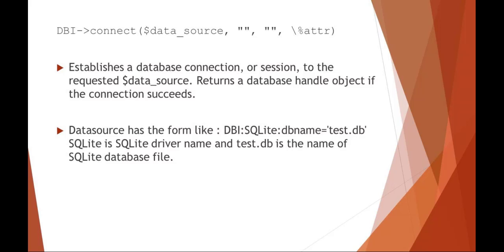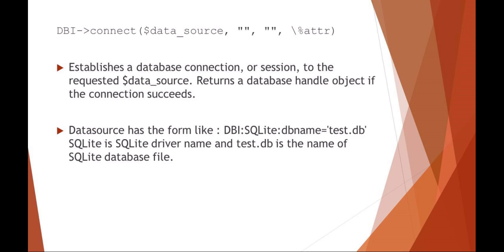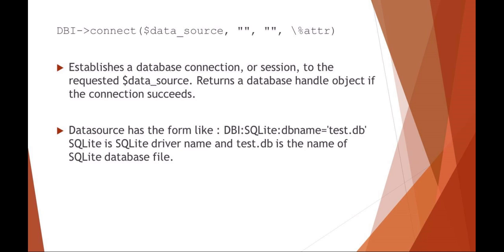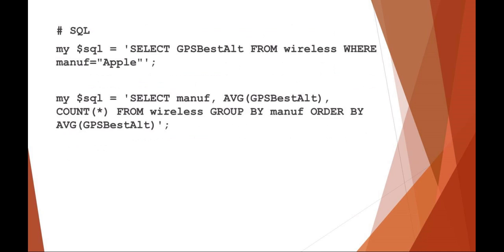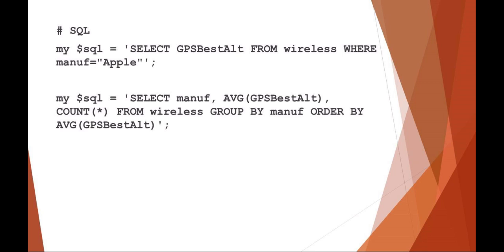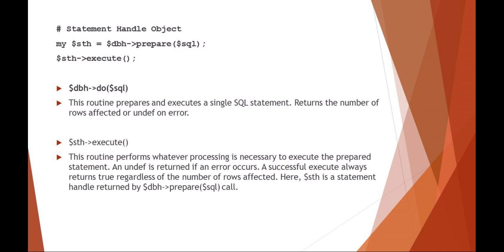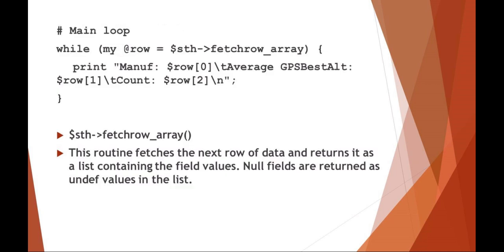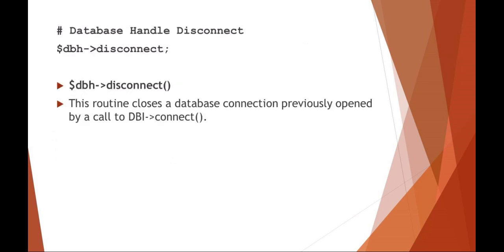Lesson4 sql perl p2 default